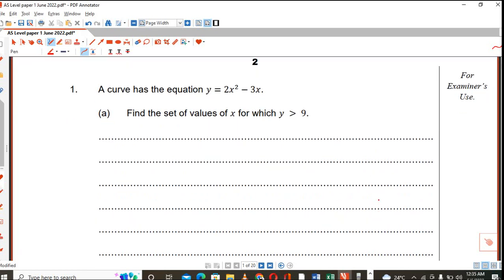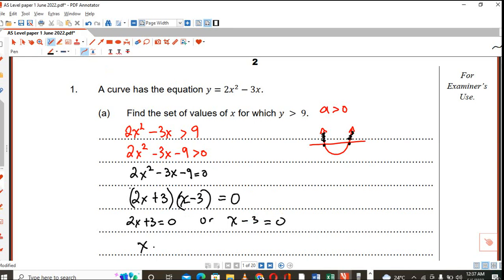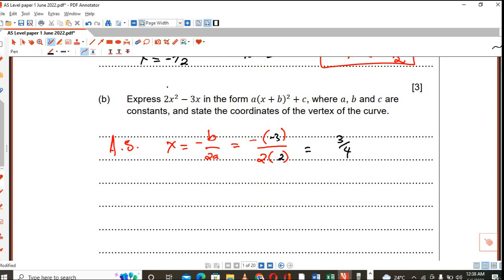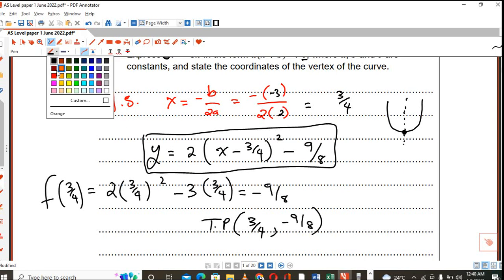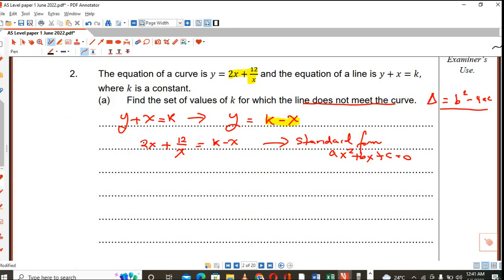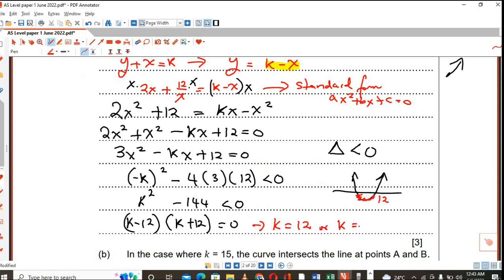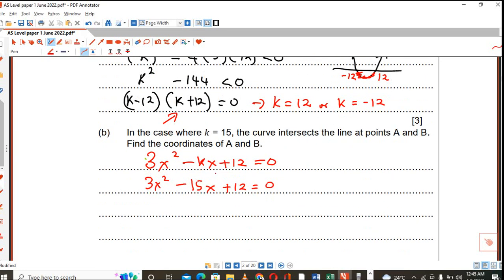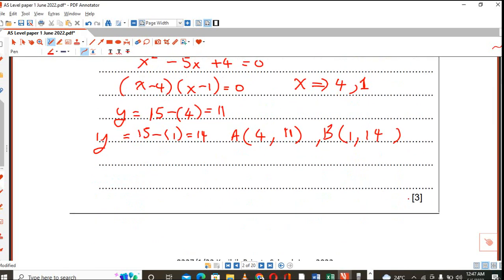Question 1 and 2 June Paper for AS Level Mathematics